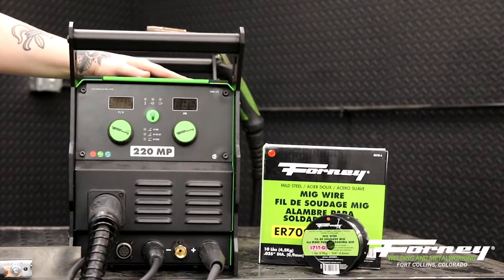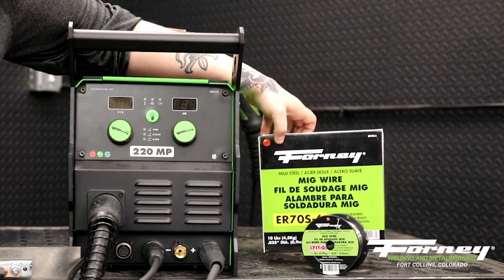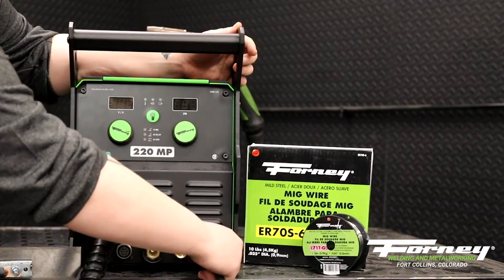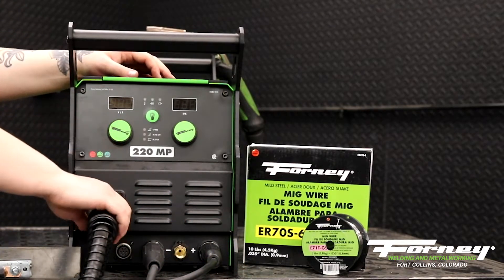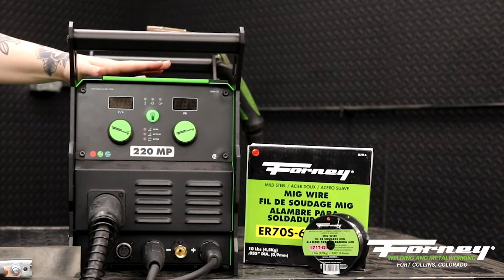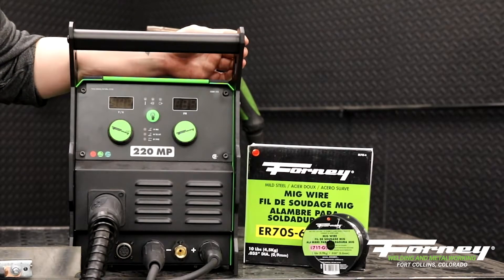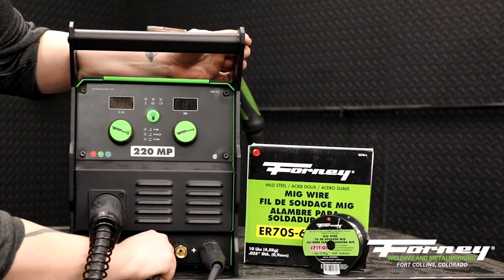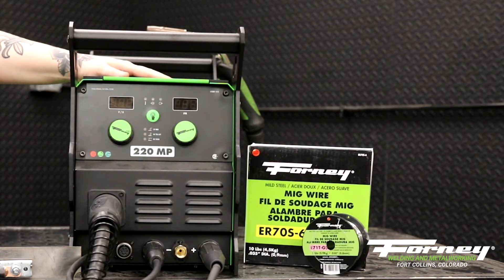Polarity Change and Types of Wire & Gases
Let's go over the proper way to set up your MIG welder.

Need help troubleshooting? Contact our Expert-Techs: 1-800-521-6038 ex. 2